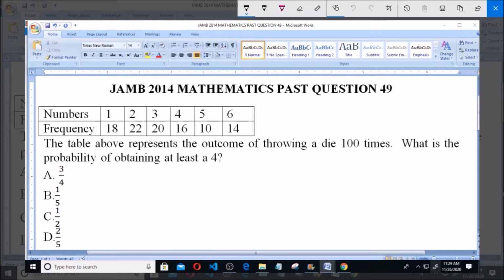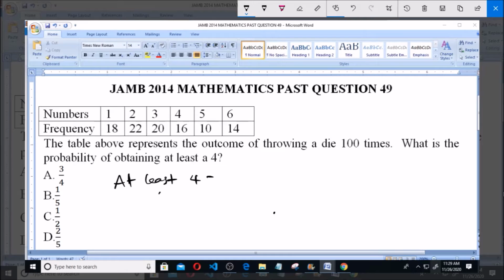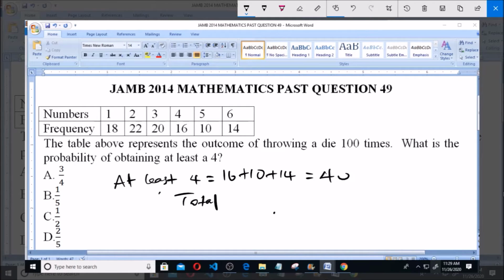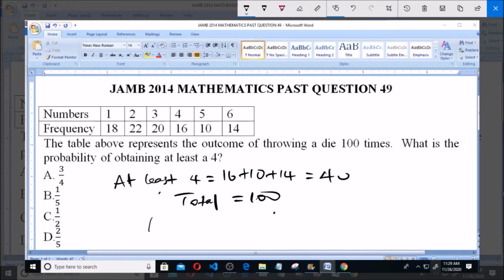JAMB 2014 MATHEMATICS PAST QUESTION 49 Probability